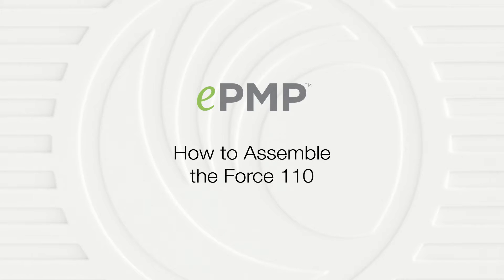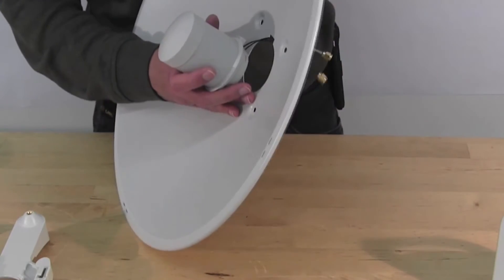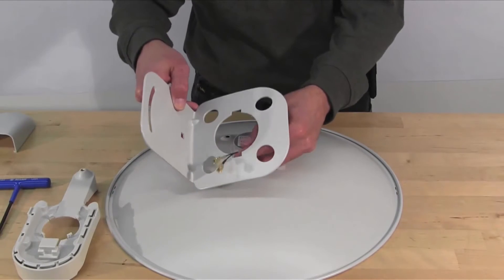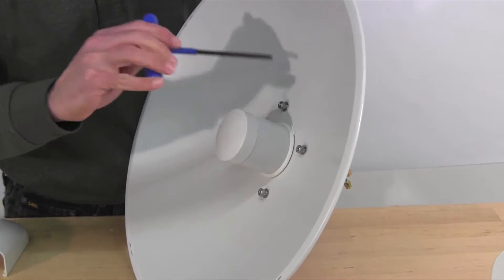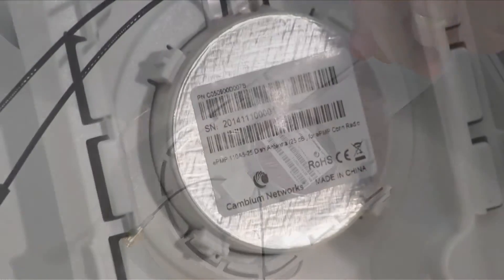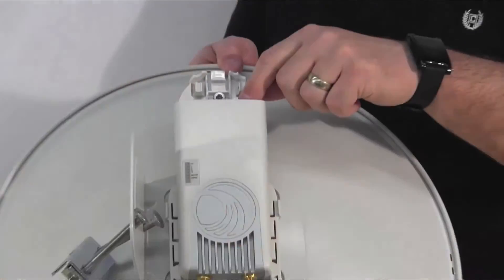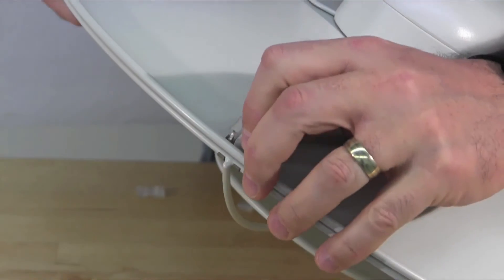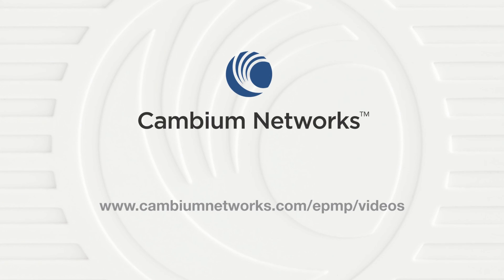How To Assemble ePMP Force 110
Learn how to assemble ePMP Force 110 and get up and running quickly with high quality affordable connectivity.

ePMP Force 110 is designed for providing wireless broadband in high interference outdoor environments, providing up to 200Mbps of bandwidth.